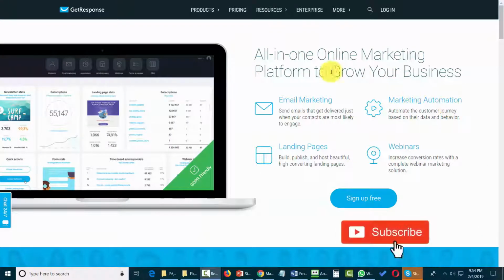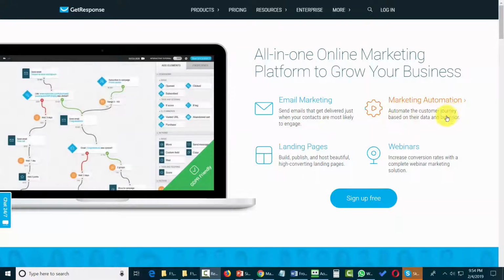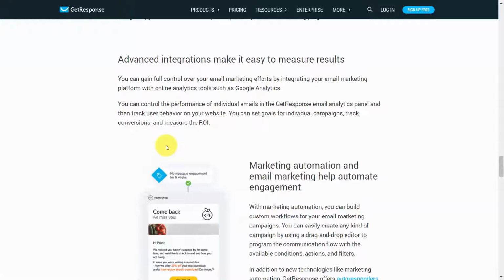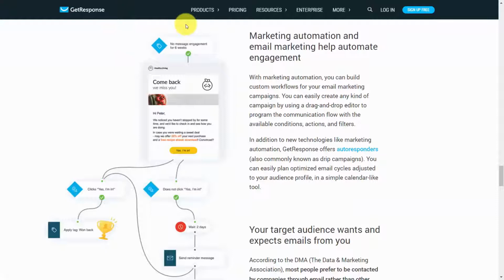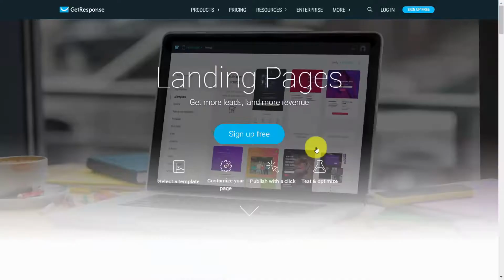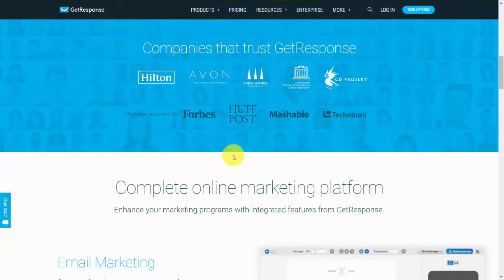GetResponse Tutorial Basics - 1. Overview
GetResponse Tutorial Basics – Overview

GetResponse is a complete online marketing solution. It provides turnkey newsletter publishing and hosting features, as well as unlimited follow-up autoresponders, landing pages, webinars, marketing automation, and CRM to deliver information to your contacts and convert them to paying customers. Through responsible and fully automated list hygiene, anti-spam practices, and established relationships with major Internet service providers and email service providers, GetResponse prides itself on the highest possible email deliverability to ensure that your messages get through to your prospective customers.
The platform delivers over 5 billion emails each year in 172 countries. GetResponse is fully scalable and capable of handling both small and very large lists (1+ million subscribers).
GetResponse in highlights:
- Over 100,000 active accounts
- Deliverability of up to 68% higher than our competitors
- Unlimited emails
- Powerful, automatic message personalization
- Smart tracking features
What benefits does it bring?
- Catches lost sales and jolts your leads into profitable action
- Boosts your lead generation and business-building results
- Chops away tedious and repetitious email marketing tasks
When you sign up for an account with GetResponse, you will be supported every step of the way by their excellent customer support and materials (context help, user guides, FAQs, and video tutorials). You will benefit from industry-leading email deliverability which GetResponse consistently maintains through their solid relationships with ISPs, proactive delivery initiatives, and strong anti-spam commitment. Try GetResponse today and find out how you can instantly get tangible, measurable results without wasting your time or investing a lot of money.